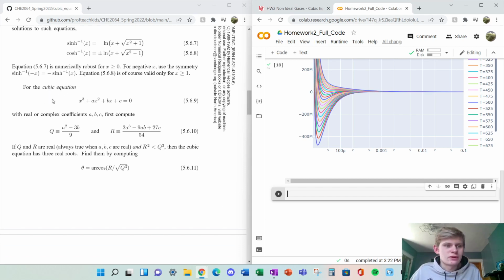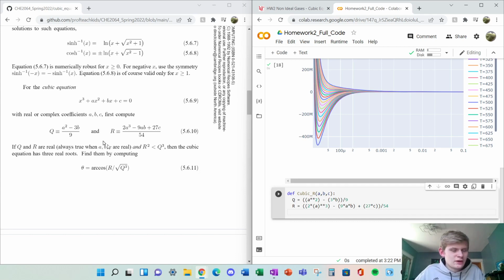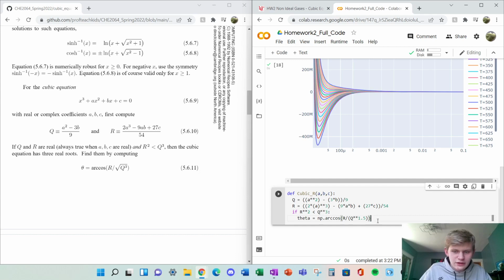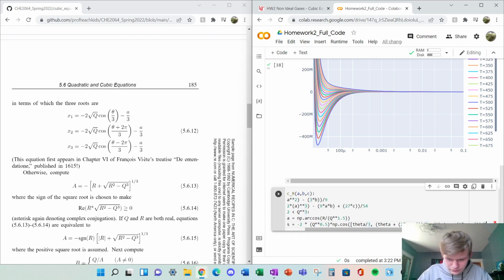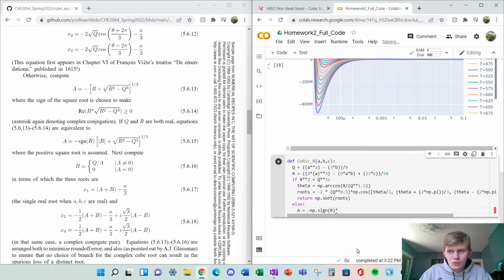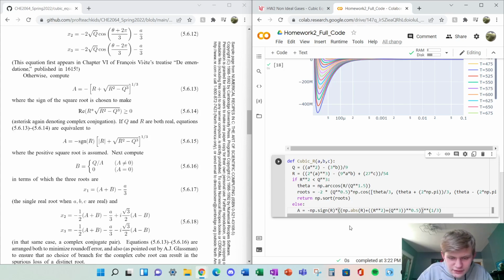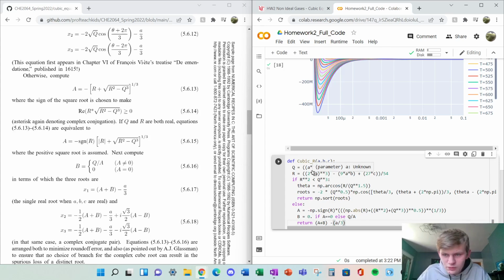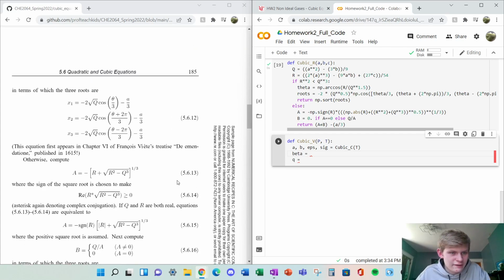Homework 2 video 4